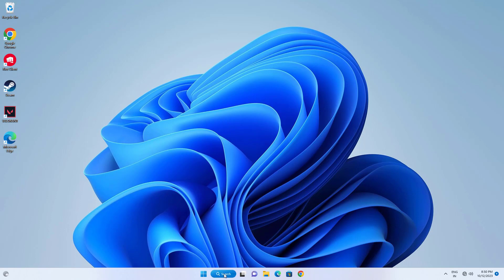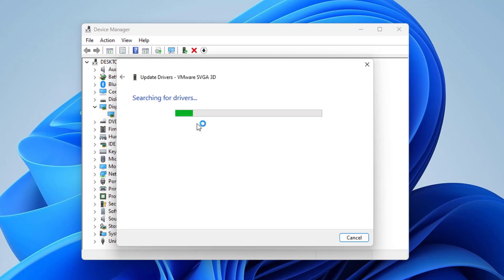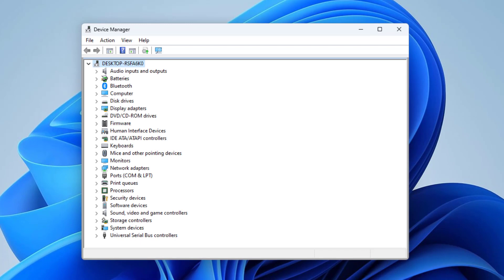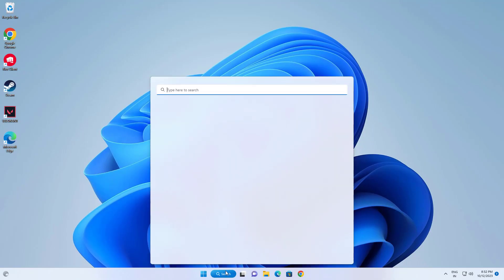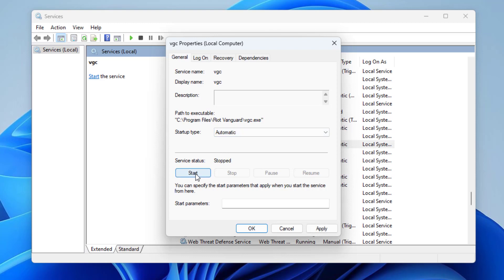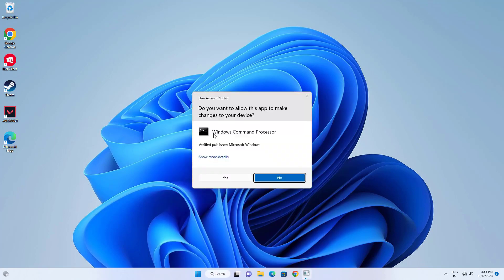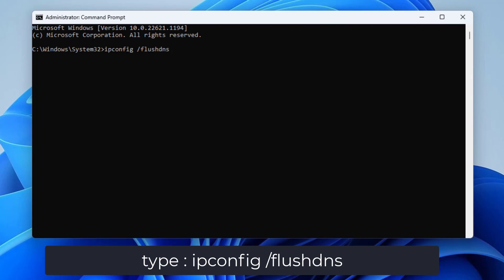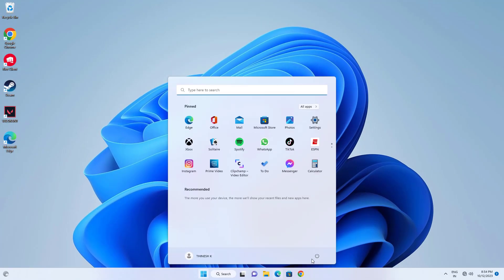Fix Valorant Error Code -1067 | easy fix | 2023